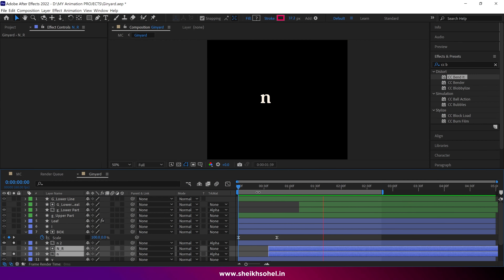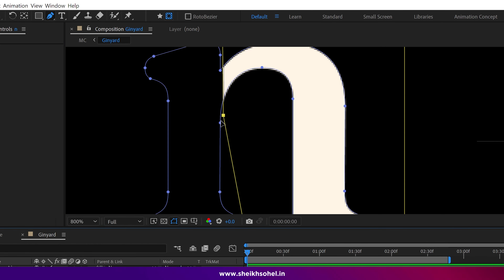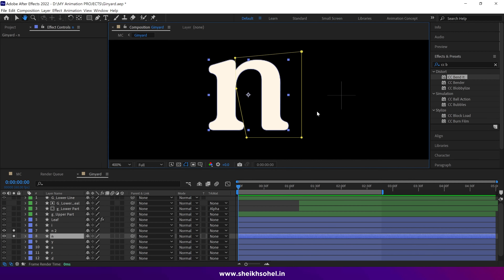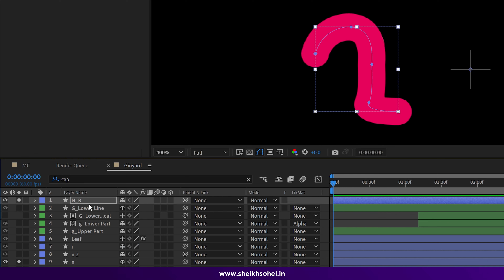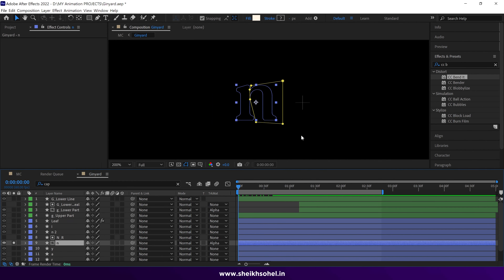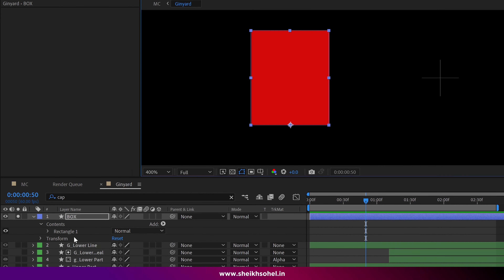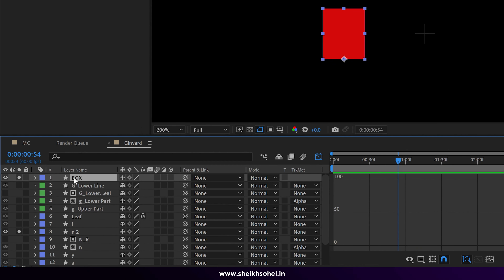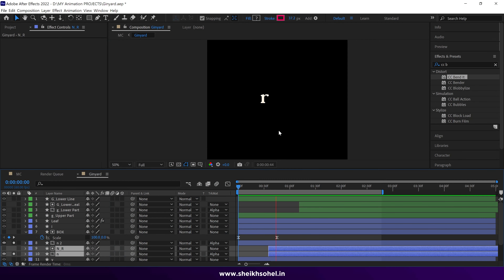Ginyard Logo Animation | After effects Tutorial | Part - 3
Welcome to Part 3 of the Ginyard logoanimation Tutorial series! In this exciting Video i'm going to show you how i Animate Letter "N " of this Logo.
If you've been following along from the beginning, you already know that this series is all about transforming a static logo into a amazing animated masterpiece.

Don't forget to check out Parts 1 and 2 of this tutorial series if you haven't already, where we covered the basics of logo animation and animated other letters in the Ginyard Logo.

Here you can Download The vector File of Ginyard Logo for Learning Purpose Only

My Instagram where you can inspire & learn some cool techniques About Motion graphics